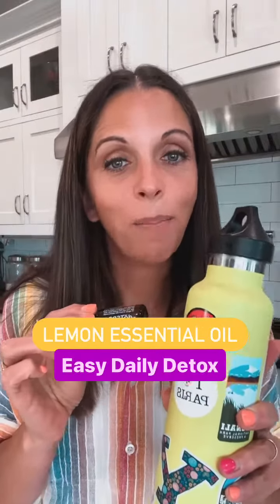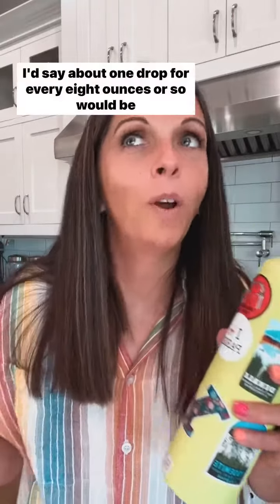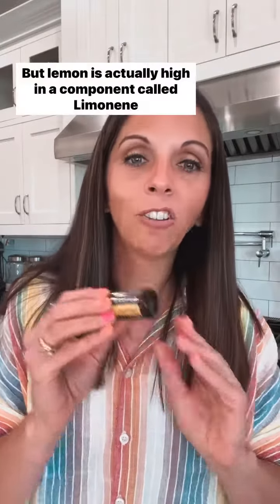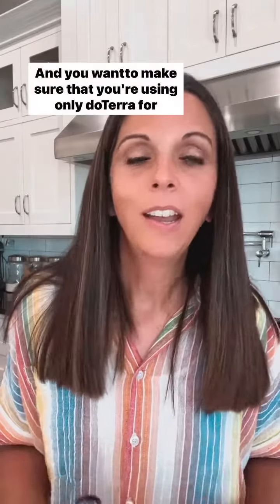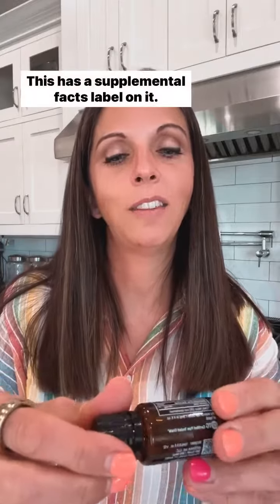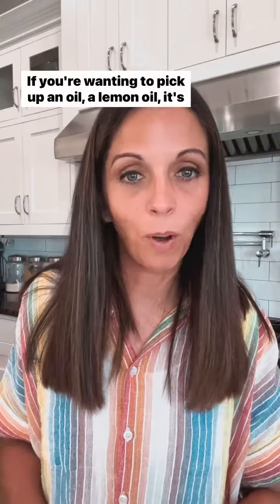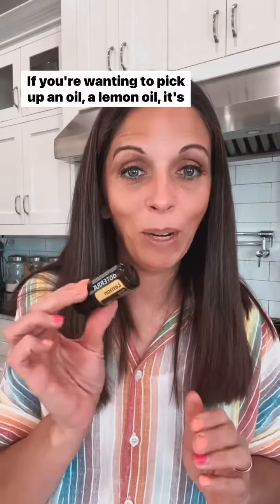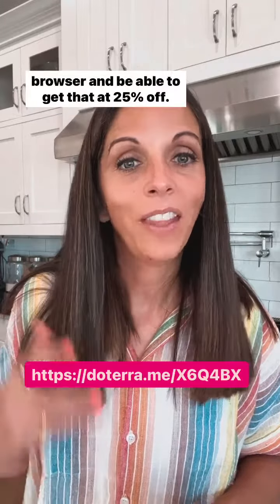Easy way to Detox daily using Lemon essential oil in your water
If you want to try Lemon essential oil, use my link, which gives you Lemon for only $15!

I had a client ask me this morning about how to use Lemon essential oil for detox. Lemon is one of the first essential oils I started using on a regular basis. I add about one drop per every 8 ounces of water I put in my water bottle. Not only does it help me drink more water (because it tastes amazing) but it is high in a component called Limonene.

Limonene is super cleansing to the body and a very natural way to detox on a daily basis.

You DO want to be sure you are only using a pure essential oil whenever you use an oil internally. Essential oils are very concentrated, and the last thing you would ever want is to take an impure oil, which is very concentrated, and use that internally. That’s why I ONLY use doTERRA oils. They are third party tested for purity. And any oils that are approved for internal use come with a “Supplemental Facts” label, showing that they are safe for internal use. Other oils you might purchase at local stores will actually say “Not safe for internal consumption” on the label. This is an extremely important distinction.

Important: Lemon essential oil is actually great at breaking down petrochemicals…we WANT this! But you never want to add your Lemon oil to plastic containers. Plastic is a petrochemical, and the Lemon oil would start to break down that plastic, and then you’d be drinking the toxins in that plastic. No bueno. Only put your Lemon oil in glass or stainless steel containers.